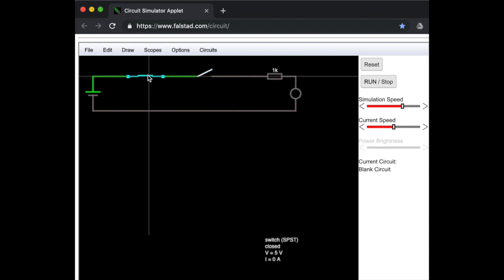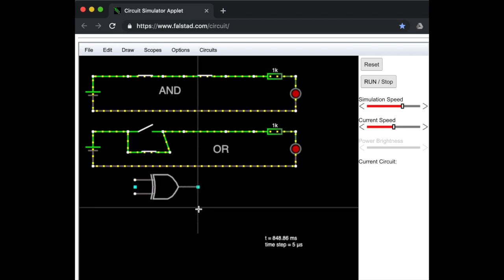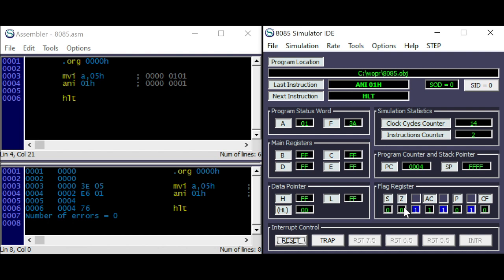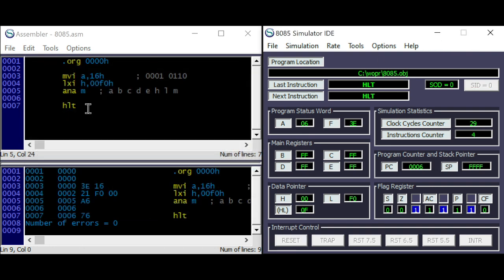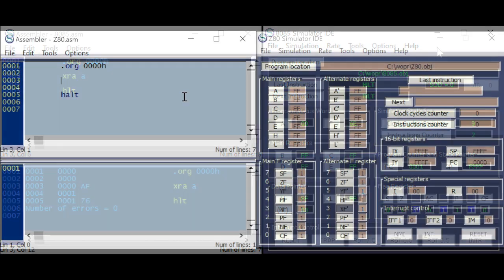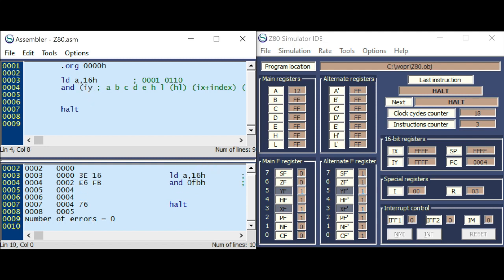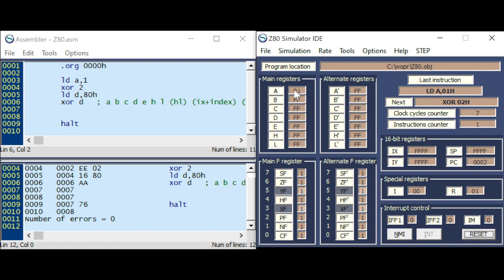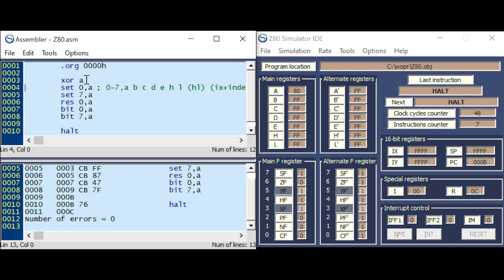Part VIII of programming the Intel 8080, 8085 and Zilog Z80 in Assembler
This video is about programming the Intel 8080, 8085 and Zilog Z80 in Assembler

Logical operators: AND, OR, XOR

Z80 specific: SET, RES, BIT